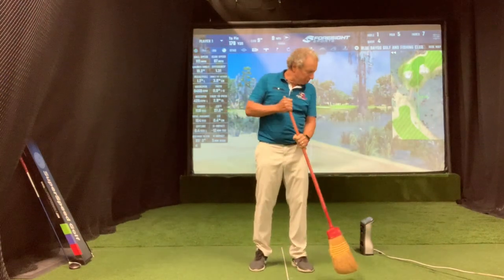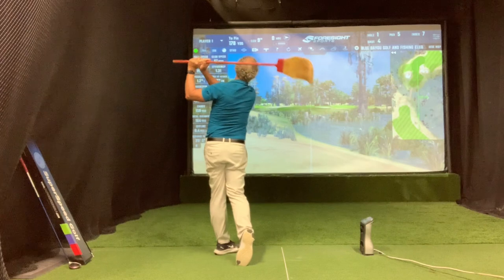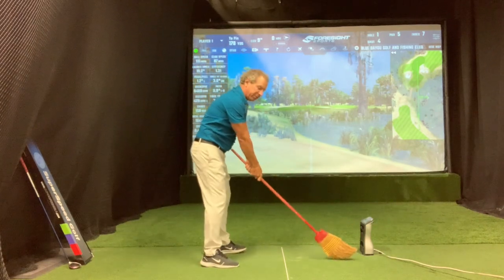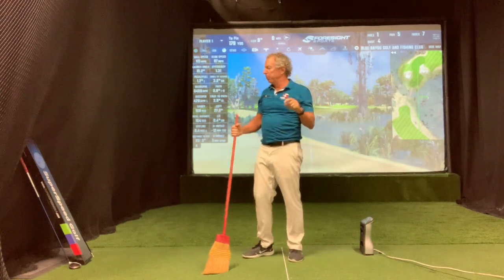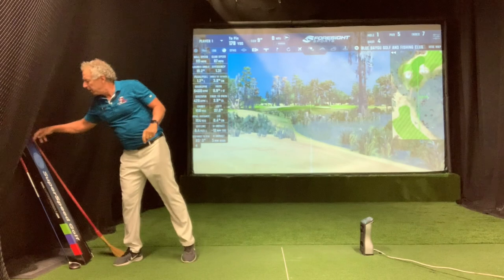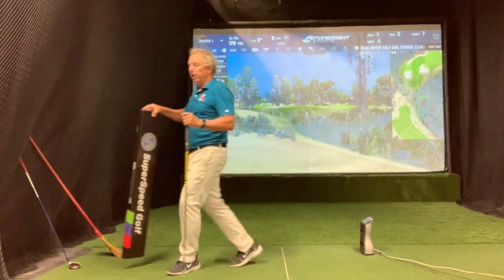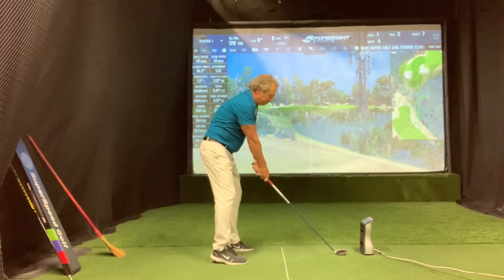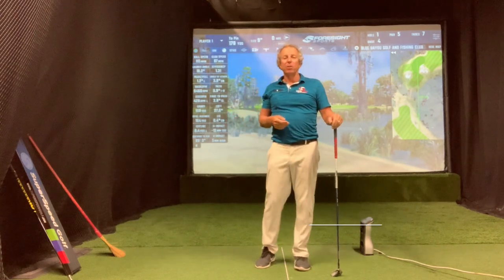Clampett's Corner - At Home Quick Tip - Add 20yds with the Speed Sticks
If you never want to hit the ball further again, then this video is not for your.